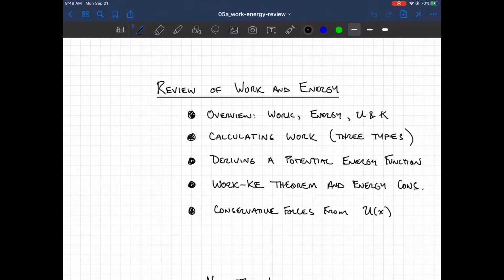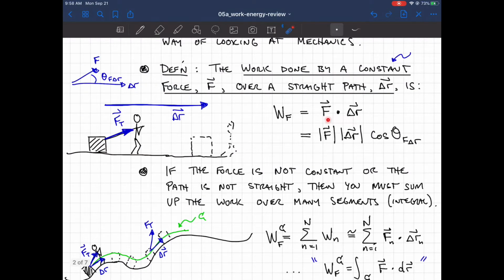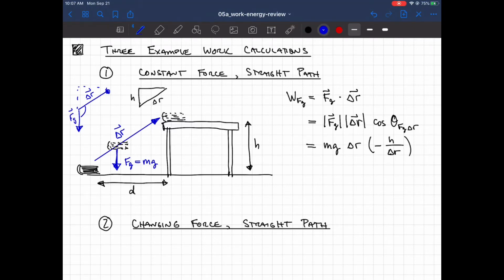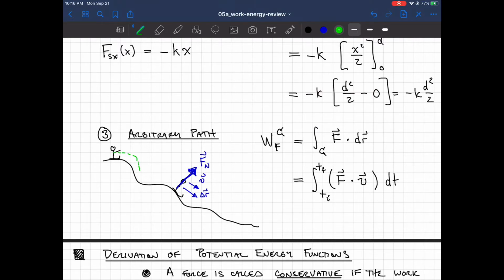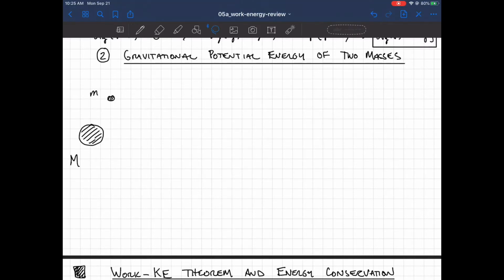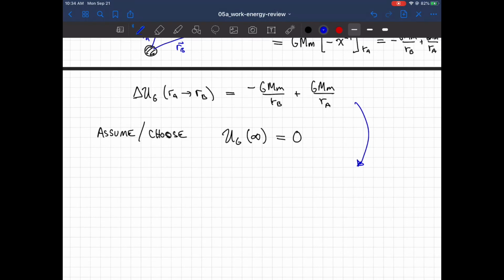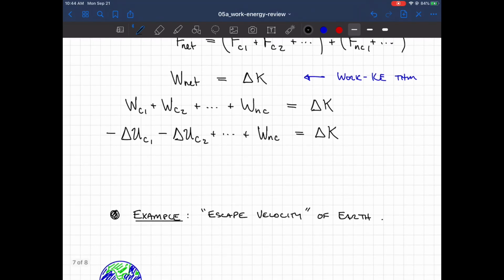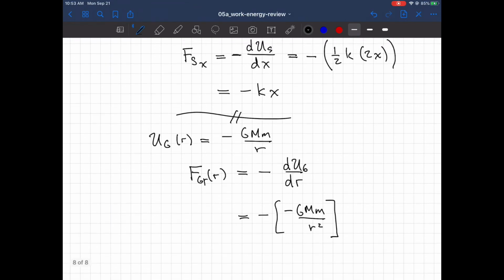234_06A --- Review of Work and Energy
Topics covered:

   * Overview of work and energy  2:06
   * Calculating work (three methods/cases)  13:04
   * Deriving a potential energy function  28:00
   * Work-Kinetic Energy Theorem and Energy Conservation  46:04
      - Derivation of Work-Kinetic Energy Theorem 46:04
      - Energy Conservation  51:48
      - Example: "Escape velocity" of Earth  54:26
   * Conservative forces from Potential Energy functions  58:12

Errata:
   * integral of v_x is v_x^2/2, not v_x/2  (51:00)